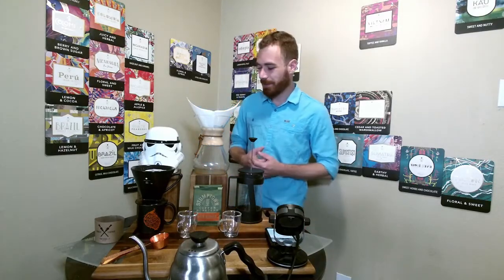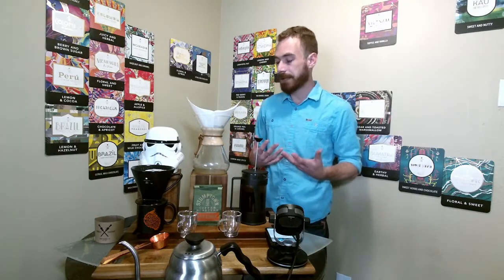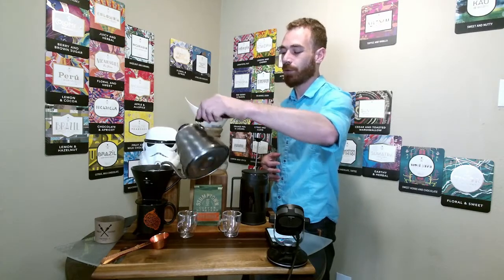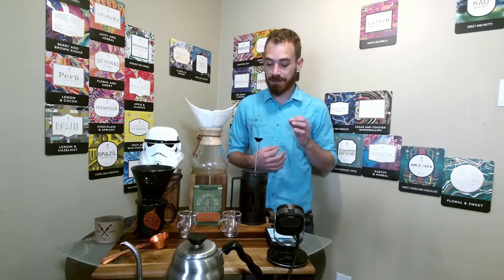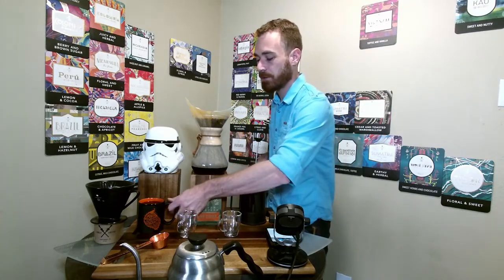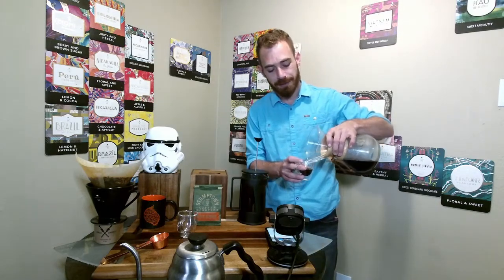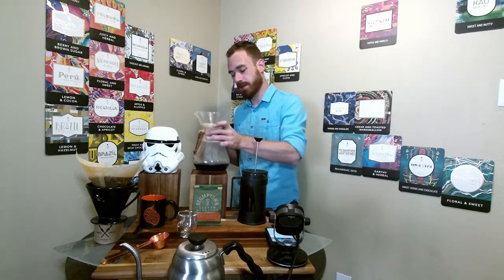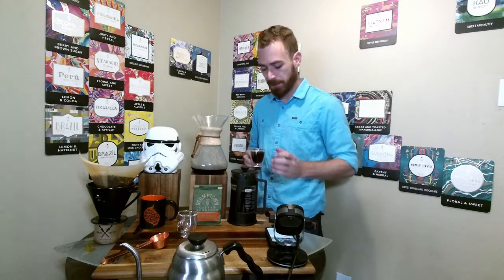Coffee Tasting with Irish - Hairbender Blend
Explore a small business, coffee shop, local to Palm Springs CA.
Today we visit Ernest Coffee Shop and discover the coffee they serve, supplied by Stumptown Coffee